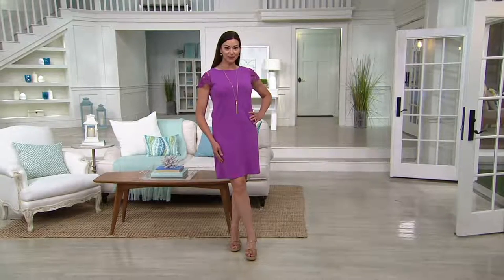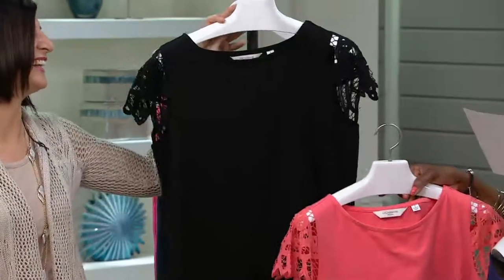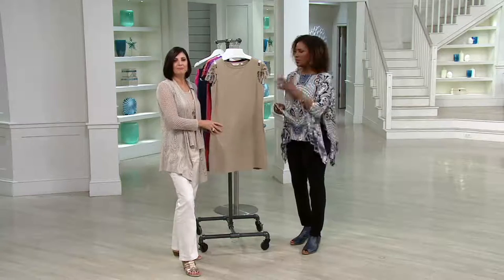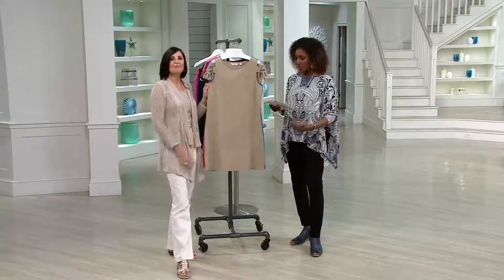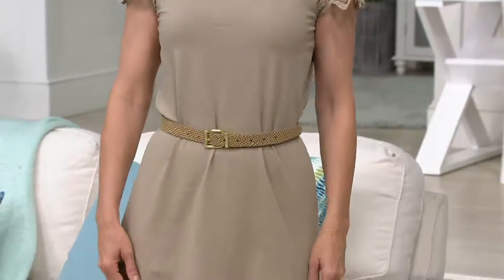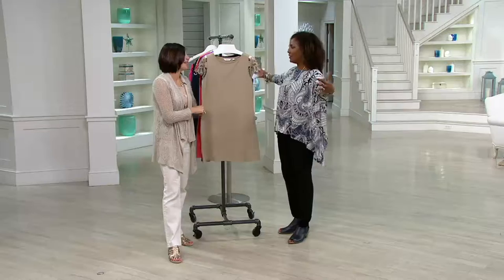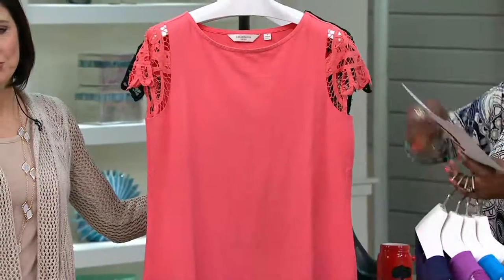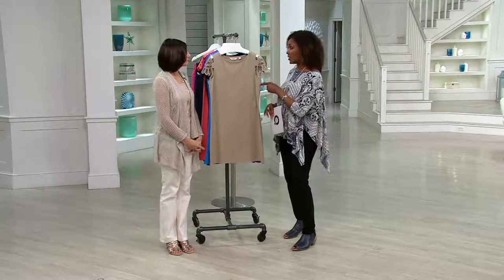Liz Claiborne New York Lace Sleeve Bateau Neck Dress on QVC